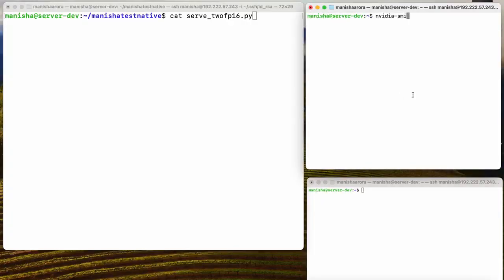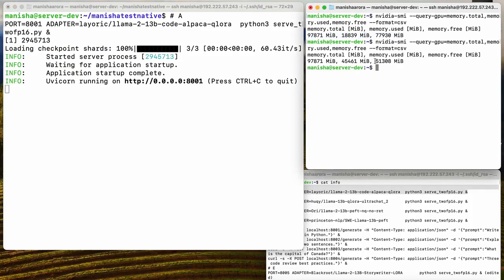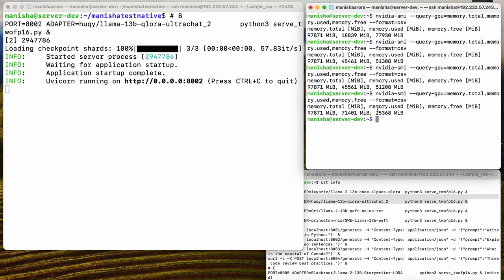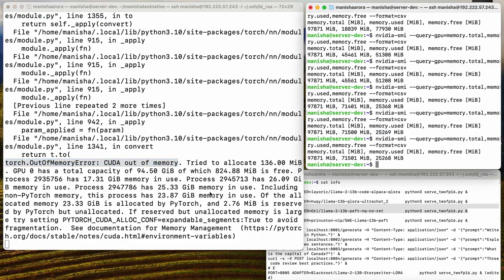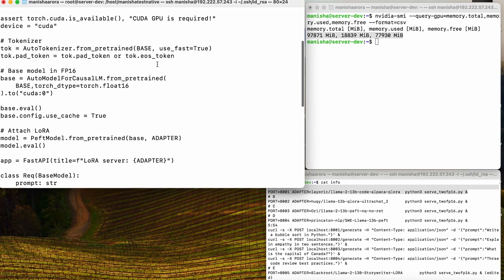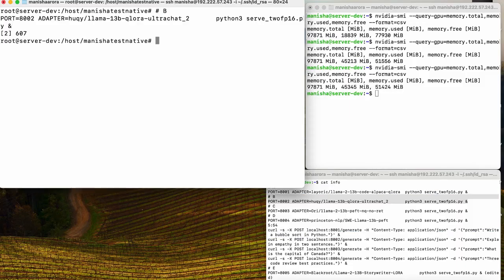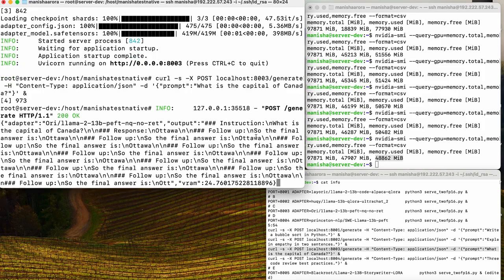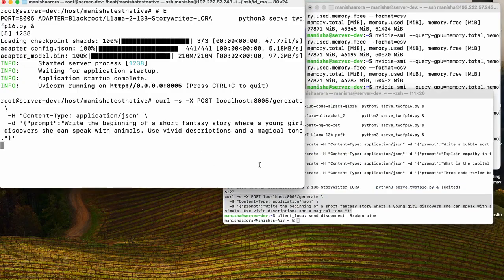WoolyAI VRAM Memory DeDup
Short video demo of Sharing base LLM with per-adapter isolation
on one GPU - VRAM Dedup & Multi-Adapter Concurrency to maximize
GPU memory efficiency